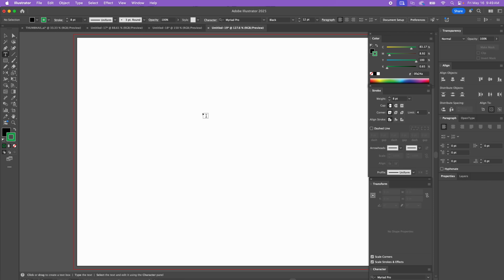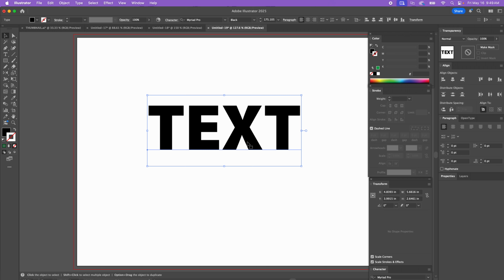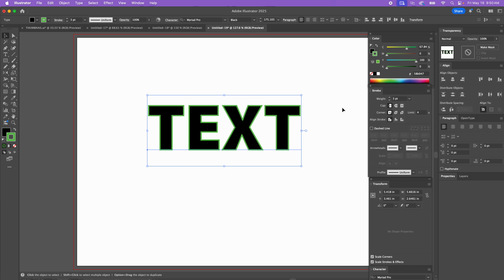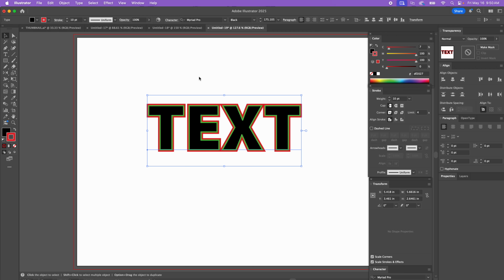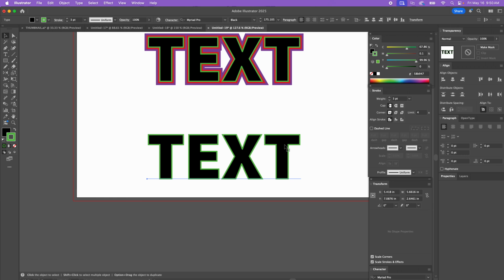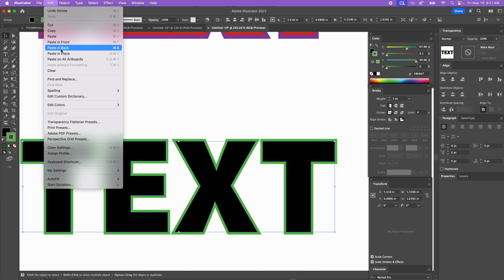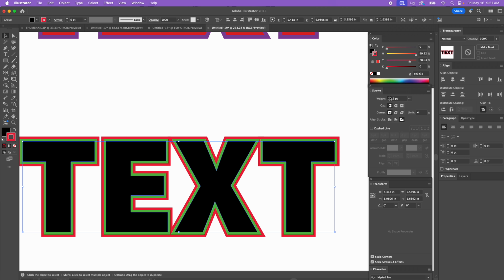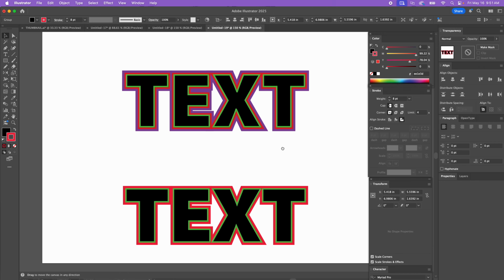How to Add Multiple Strokes to Text in Adobe Illustrator (Stacked Outline Trick)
Want to add multiple outlines or strokes to your text in Illustrator? Here's the cleanest way to do it — no crazy effects or appearance panels. Just copy, paste, bump the stroke… and boom: stacked outlines that work great for logos, posters, or retro design.

In this quick tutorial, I’ll show you:

How to apply your first stroke

How to copy/paste to the back and build new outlines

A few tips on alignment and appearance

The trick to aligning strokes to the outside once you convert to outlines

This works great with text, shapes, and icons too.